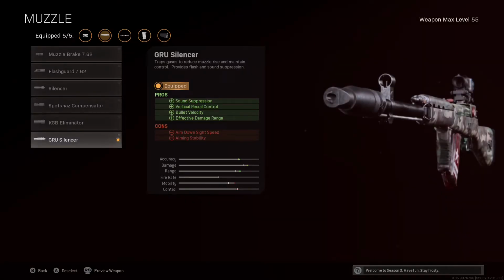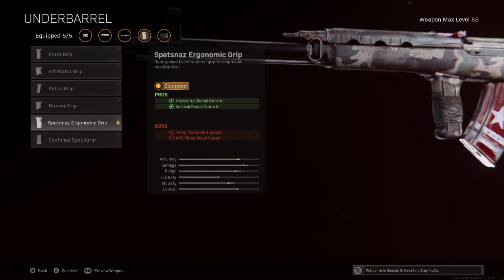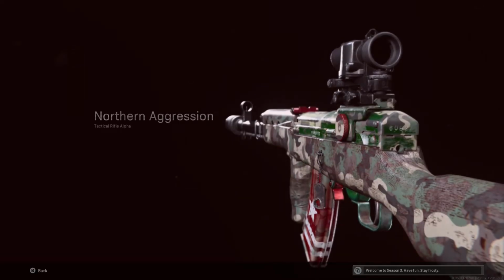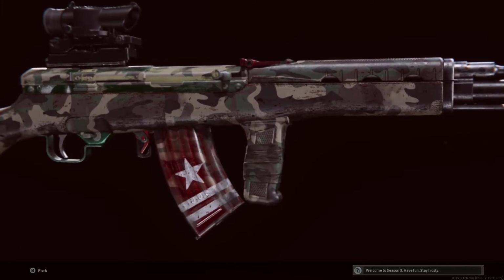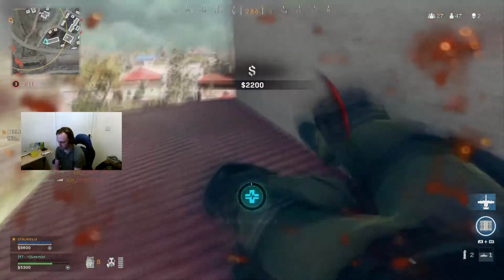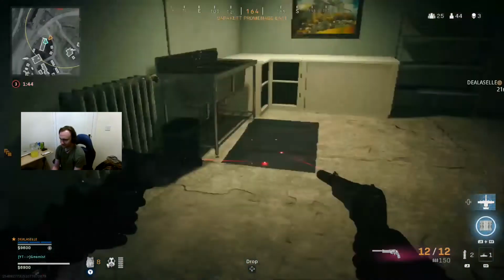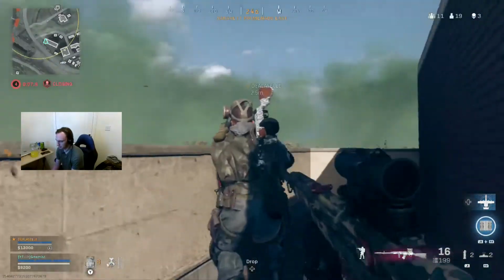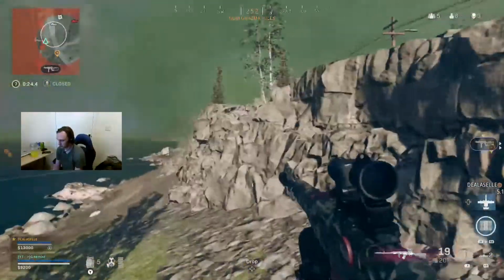Is the Type 63 Warzone Loadout still GOOD in SEASON 3? (Call of Duty: Warzone)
Is the Type 63 Warzone Loadout still GOOD in SEASON 3?

Once overpowered in Season 1, the Type 63 is a rare sight in Cold War Season 3 and so I thought I'd give it a go so you don't have to.